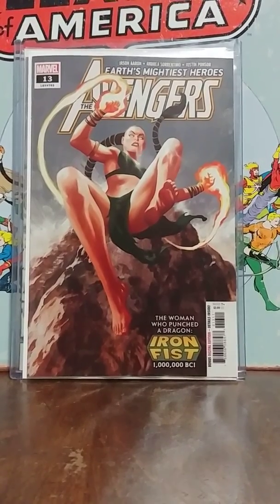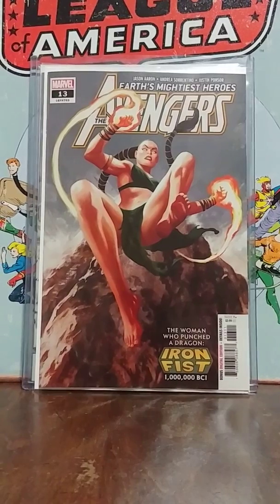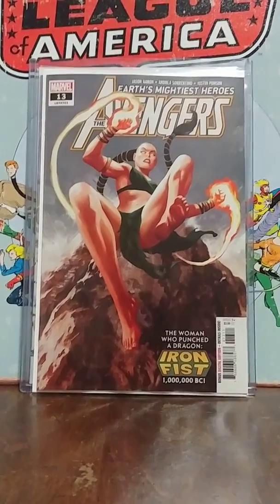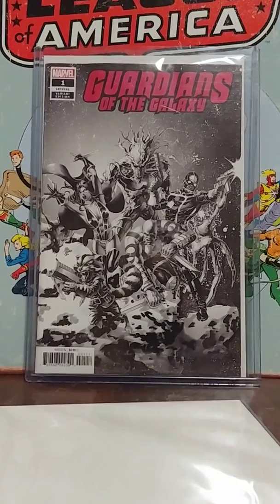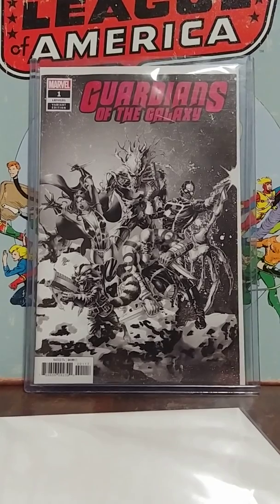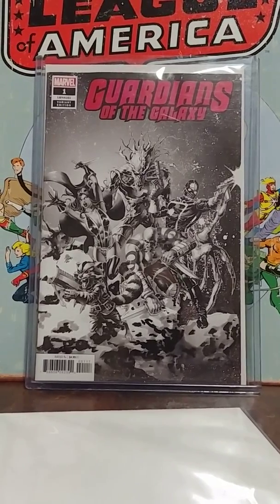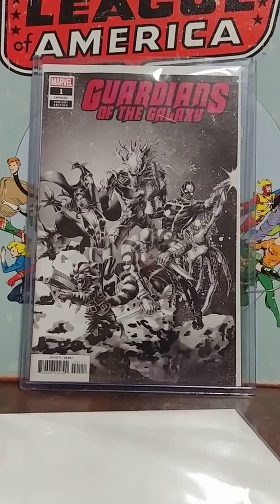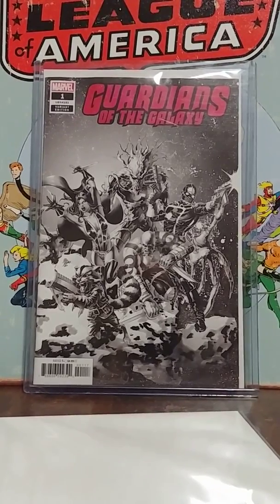Spec Comic Book Pick Ups Jan 23 2019....YOU NEED THIS BOOK!!!!